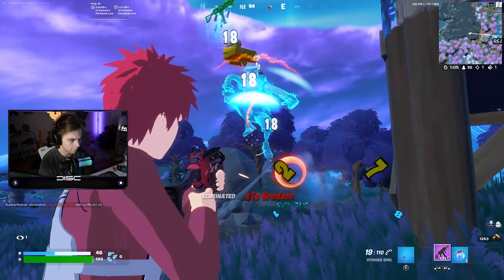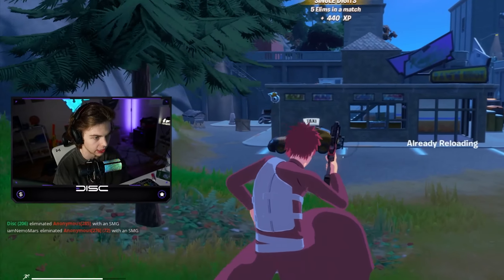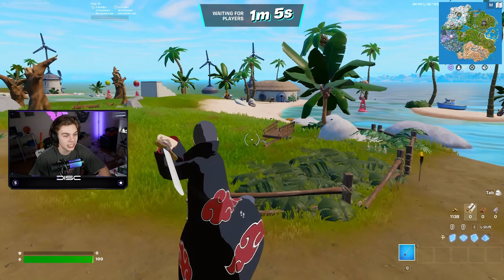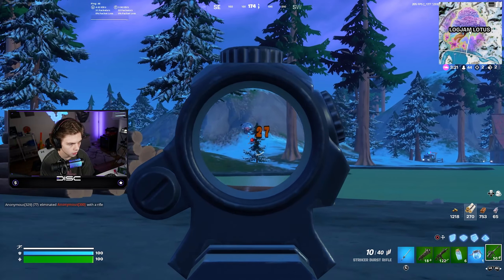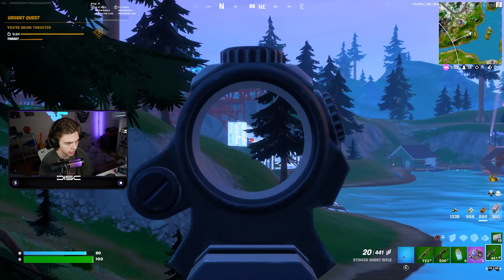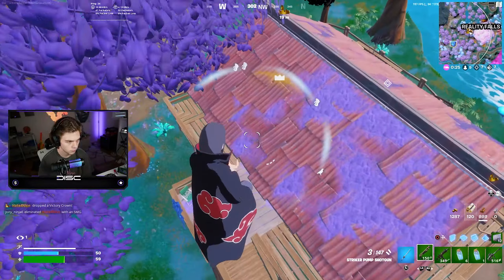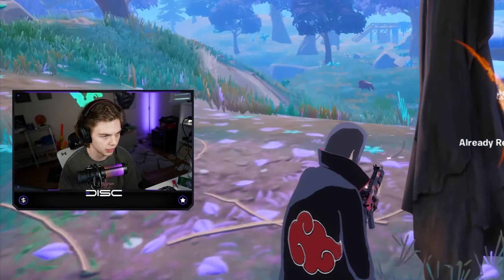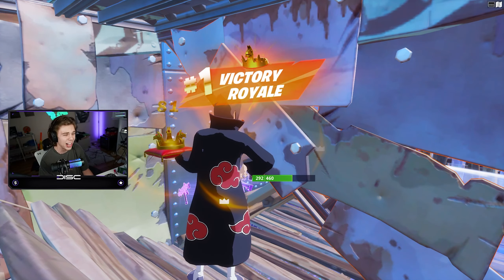The *RANDOM* NARUTO Controller Challenge in Fortnite!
The *RANDOM* NARUTO RIVALS Challenge in Fortnite!
Fortnite NEW Naruto Rivals skins Chapter 3, Season 3 gameplay!

🔥 Use Code: Disc in the Fortnite item shop! (Epic Partner)